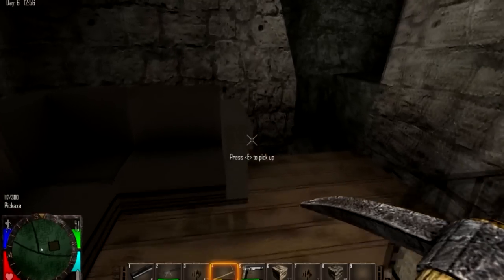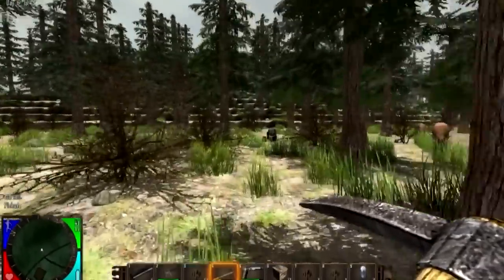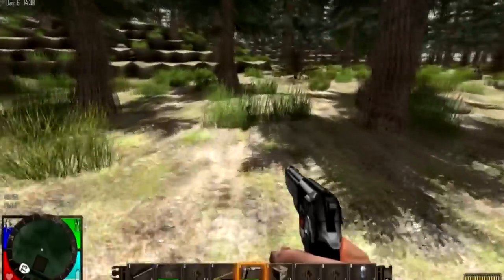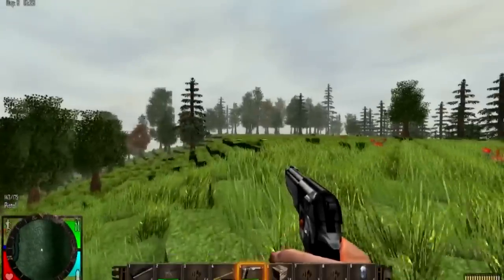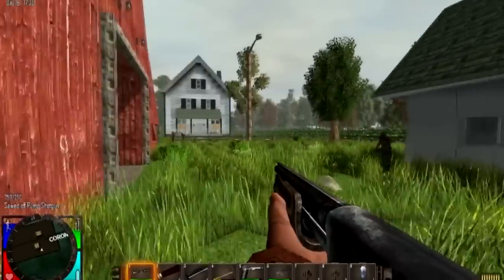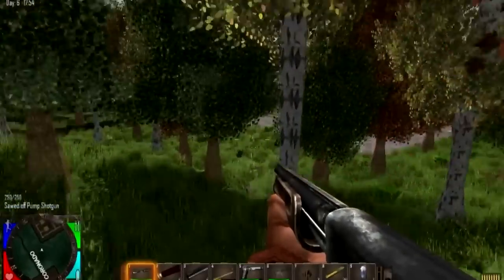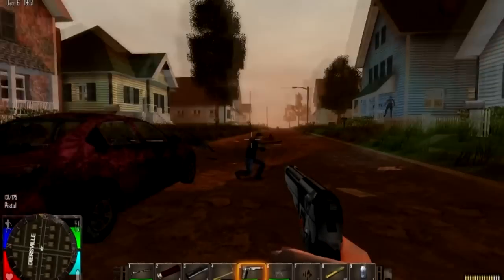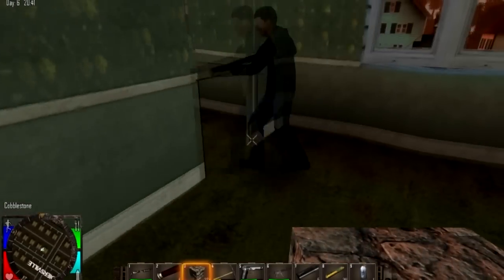7 Days To Die: Finding Survivors? [Part 2]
This is 7 Days To Die, in which Koto shows how to find survivors!

This is Seven Days To Die in which Koto Makes an underground base!
Not all episodes will be like this one, this is just getting a feel of the game!

If you want to help the channel grow, SHARE it on Facebook or Twitter!

(This was reuploaded because of the annoy "Black Screen" Glitch)